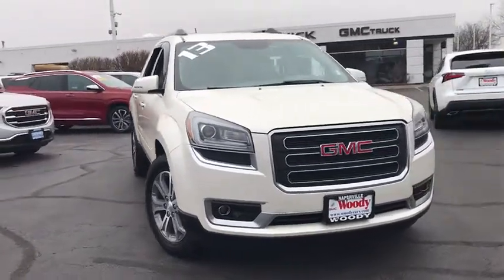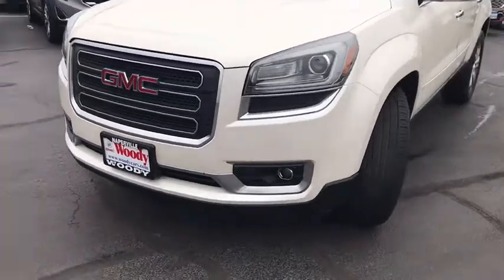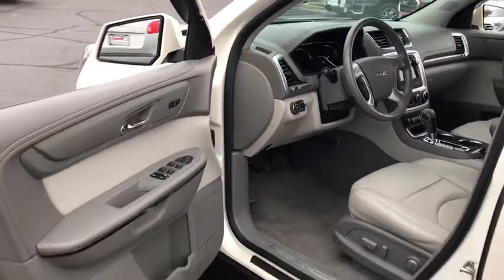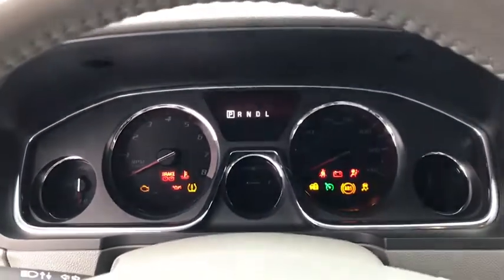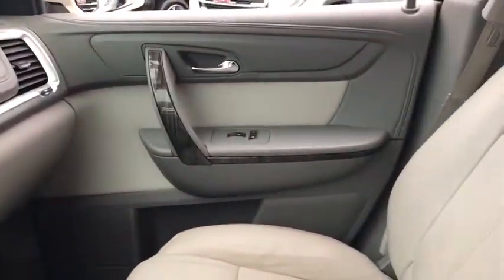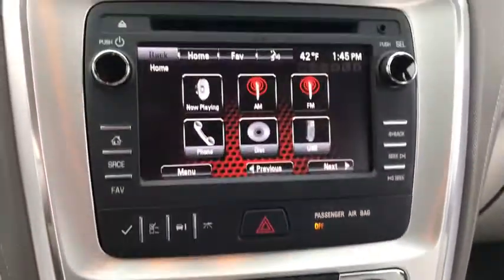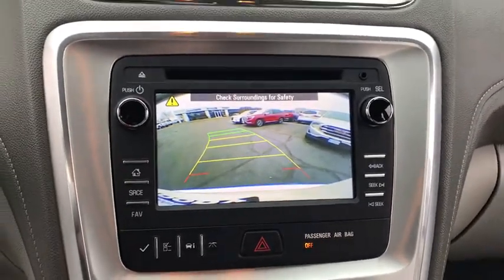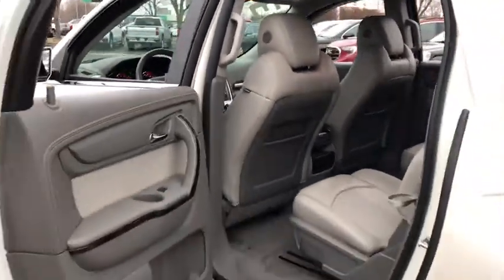2013 GMC Acadia Naperville, Plainfield, Aurora, Oswego, Chicago, IL GN7348A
White Diamond Tricoat Used 2013 GMC Acadia available in Naperville, Illinois at Woody Buick. Servicing the Plainfield, Aurora, Oswego, Chicago, IL area.

Woody Buick
1585 W Ogden Ave

2013 GMC Acadia SLT-2 AWD Acadia SLT-2, 3.6L V6 SIDI, AWD, 2-Position Memory For Driver's Seat Adjuster, 7-Passenger Seating (2-2-3 Seating Configuration), 8-Way Power Driver Seat, 8-Way Power Passenger Seat Adjuster, Acoustical Insulation Package, Body-Color Bodyside Moldings, Bose Premium 10-Speaker Audio System, Carpeted Removable Front 2nd & 3rd Row Floor Mats, Dual Downturn Tailpipe Exhaust, Heated Driver & Front Passenger Seats, Heated Power-Adjustable Outside Mirrors, Heavy-Duty Cooling System, Inside Rear-View Auto-Dimming Mirror, Leather-Wrapped Steering Wheel, Power Rear Liftgate Body, Power Windows w/Driver Express-Up & -Down, Preferred Equipment Group 4SB, Rear Audio System Controls, Remote Vehicle Start, Side Blind Zone Alert & Rear Cross Traffic Alert, Steering Wheel Mounted Audio Controls, Tilt & Telescopic Steering Column, Trailer Hitch, Trailering Equipment, Tri-Zone Automatic Climate Control, Universal Home Remote, Variable Effort Power Steering. 16/23 City/Highway MPGWoody Buick GMC helps keep Chicagoland moving! We are a family-owned and operated dealership serving the cities of Naperville, Aurora, Downers Grove, Lisle, Saint Charles, Plainfield, Oswego and Montgomery, as well as Chicago and the surrounding communities. We typically stock a selection of 750 combined New and Used vehicles. If you're in the neighborhood, stop by to say hello! Woody will be standing in the showroom with his checkbook ready to give you top dollar for your trade-in. Our philosophy is: If you have a trade, you have a deal! Service and Parts Center open weeknights until 12am! Valet Service provides complimentary pick up and drop off of loaner vehicles.